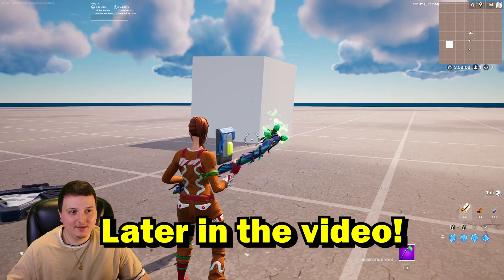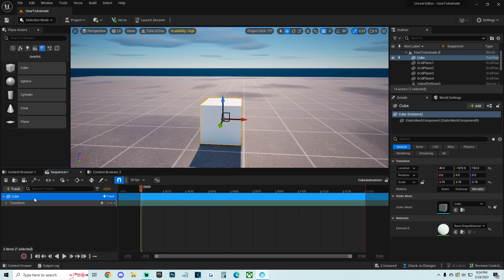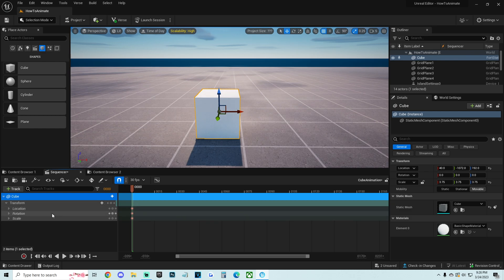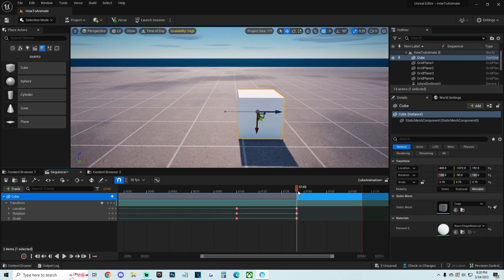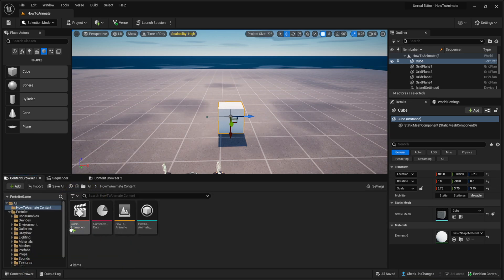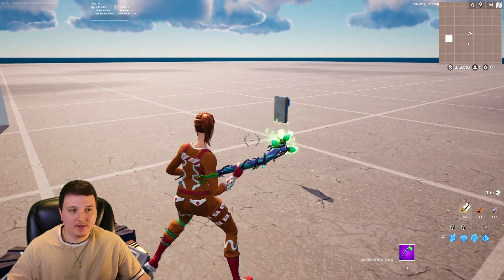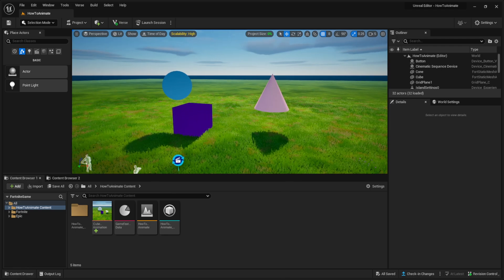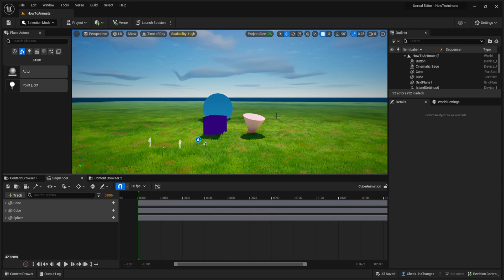Fortnite UEFN Beginner Tutorial - Animating Objects / Level Sequence (Creative 2.0)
Fortnite UEFN Beginner Tutorial - Animating Objects / Level Sequence
Use Creator Code "JDuth96" in Item Shop

Fortnite UEFN
Unreal Editor Fortnite
UEFN Fortnite Tutorial
UEFN Beginner Tutorial Video
Creative 2.0
Fortnite Creative
Fortnite Creative 2.0
How To Use Fortnite UEFN
How To Use Fortnite Creative 2.0
UEFN Water Tutorial
How To Add Water in UEFN Fortnite
Add Water UEFN
UEFN Water
Fortnite UEFN Water Tutorial
UEFN Animations
How To Animate in UEFN Fortnite
UEFN Animate Objects